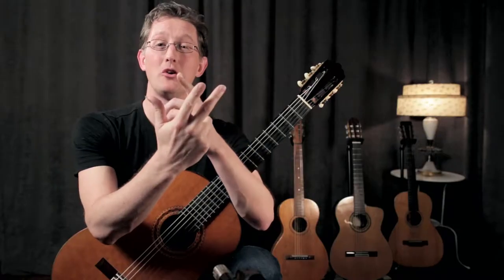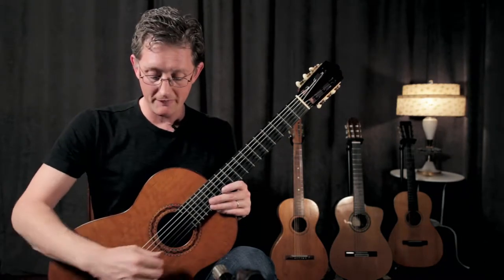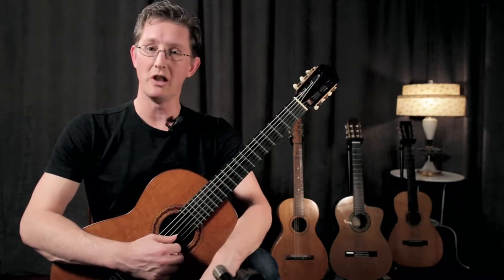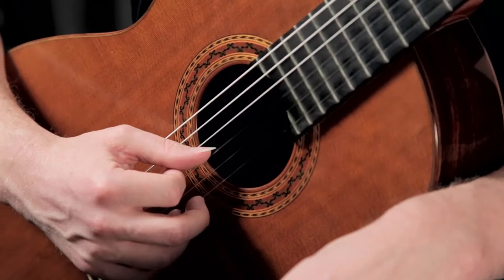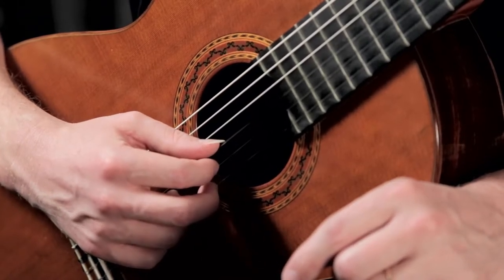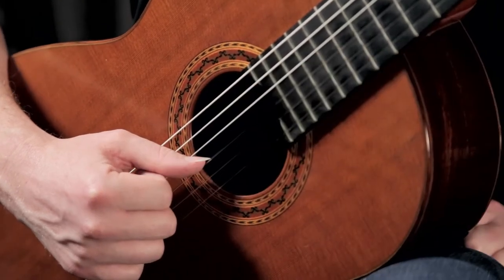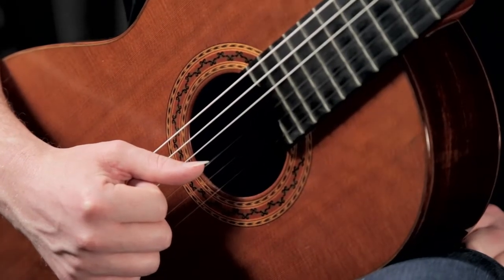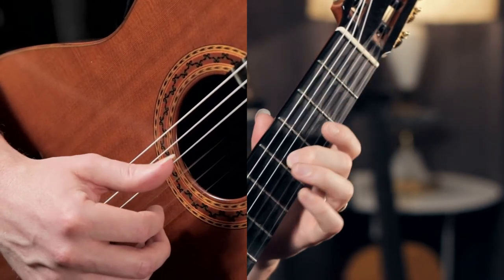D'Addario Education Collective: Overview to Classical Guitar Arpeggios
Master guitarist Matt Hinsley discusses classical guitar and teaches you how to properly execute great sounding arpeggios.